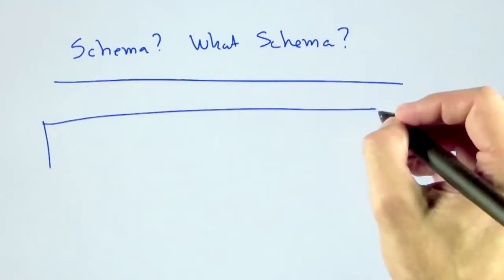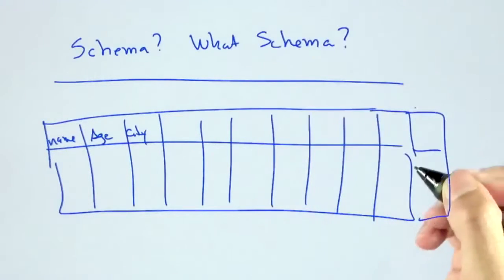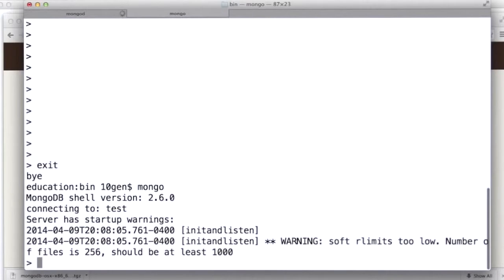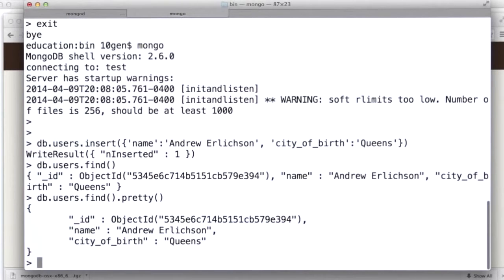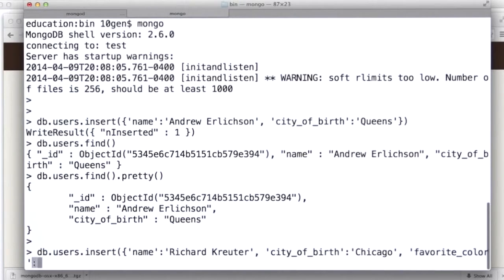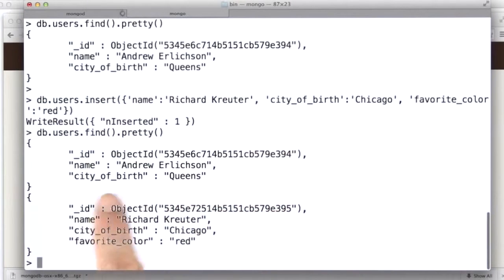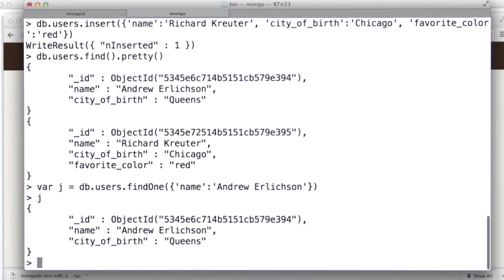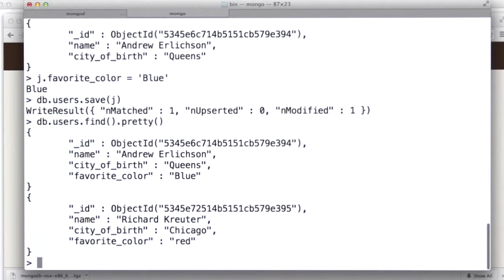Khoa hoc mongdb danh cho lap trinh vien .NET 1.8